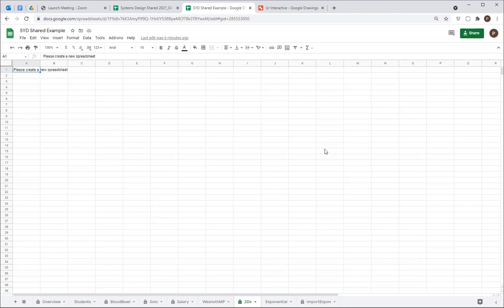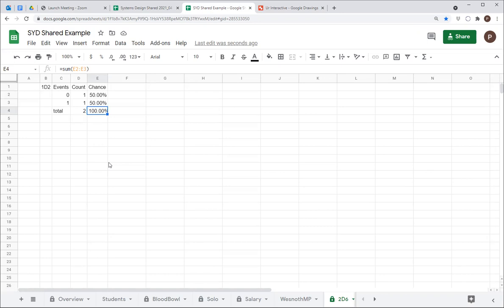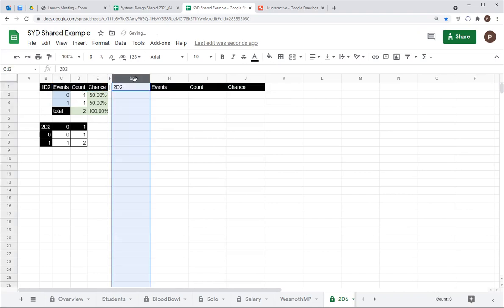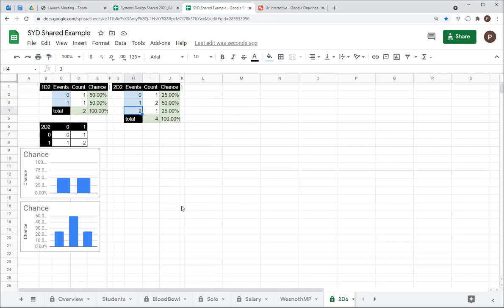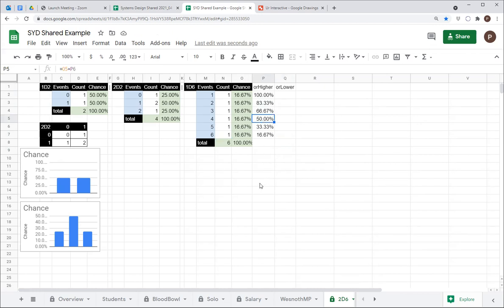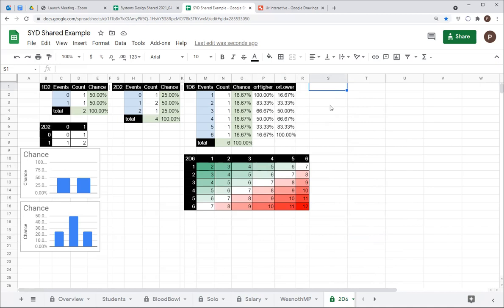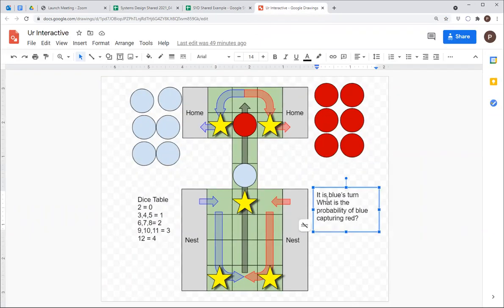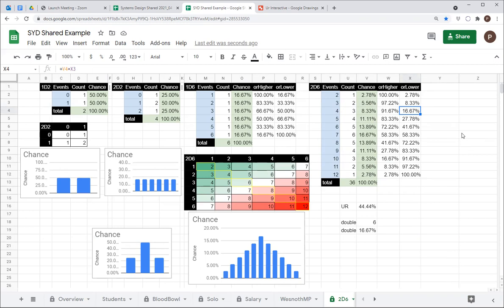SYD Probability Basics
How to use a spreadsheet to do 1D6, and 2D6 probability calculations.